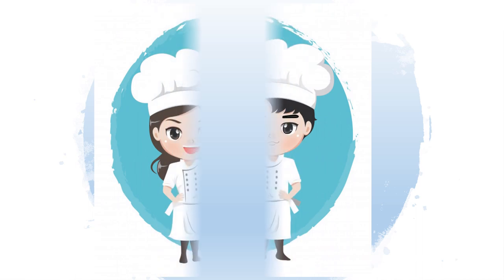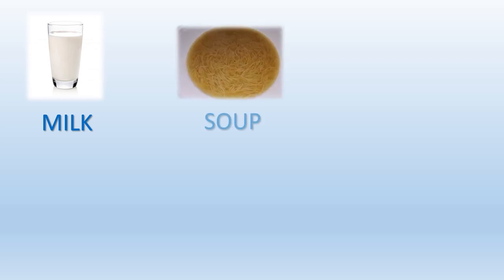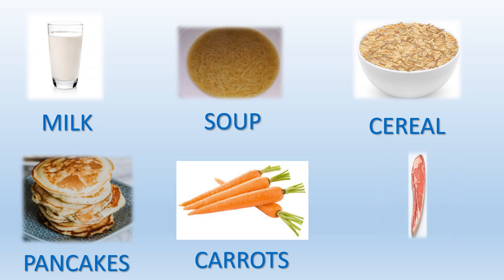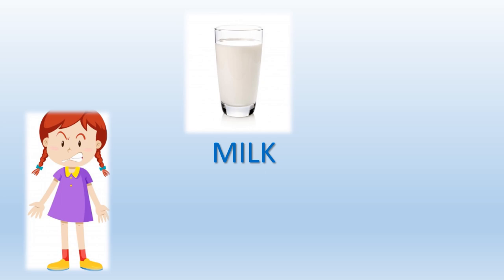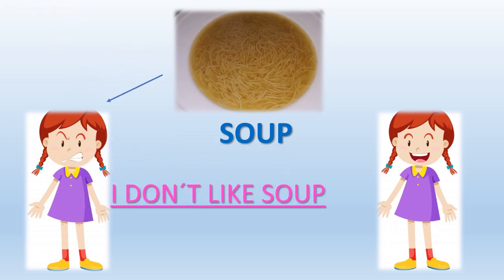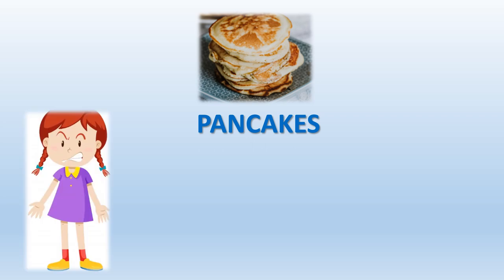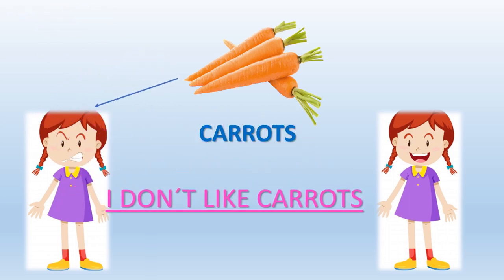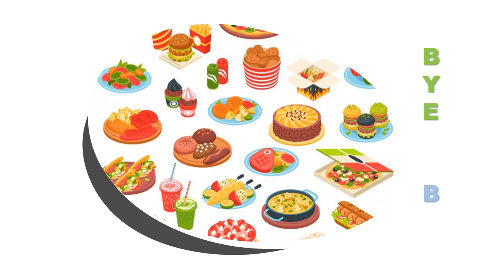VALDEBERNARDO 2º Ed Infantil ENGLISH MY FAVOURITE FOOD